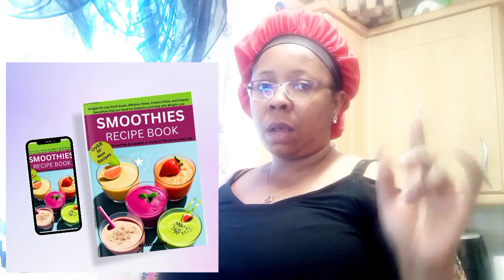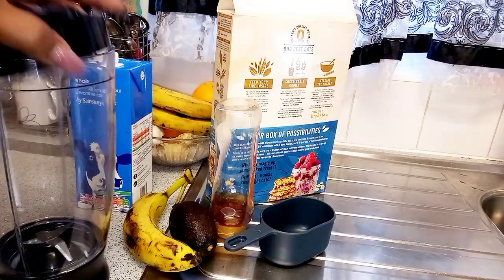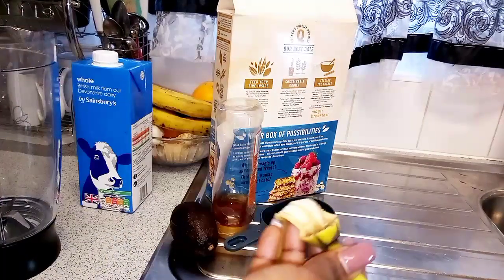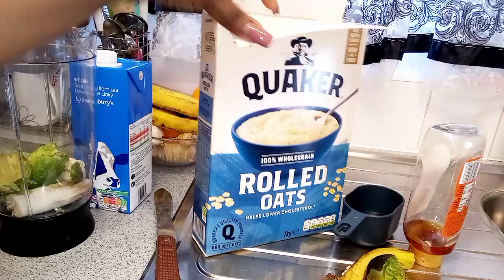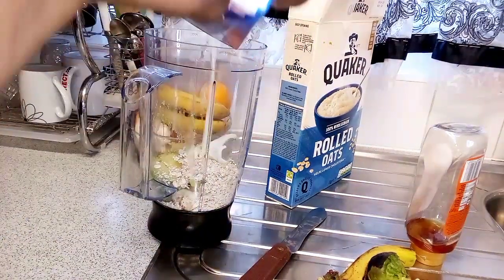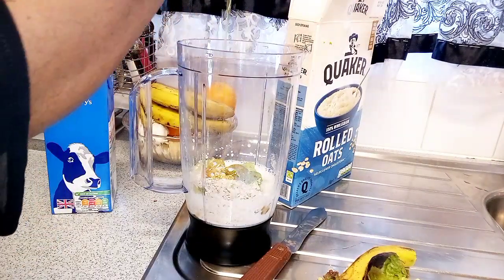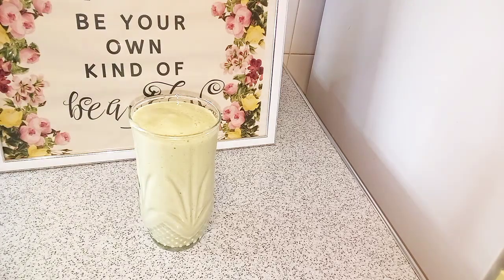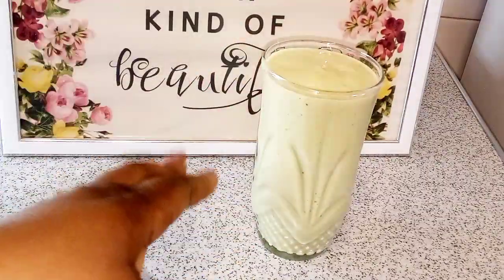How to make smoothies/ free smoothie book/best smoothie recipe ever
This video is about how to make simple smoothie recipe.

Ingredients are
ripped banana
ripped avocado pear
liquid milk or powdered milk or coconut milk
rolled oats(optional)
honey or sugar for sweetness

pizza / barbecue dressing

chicken wrap

yam pottage